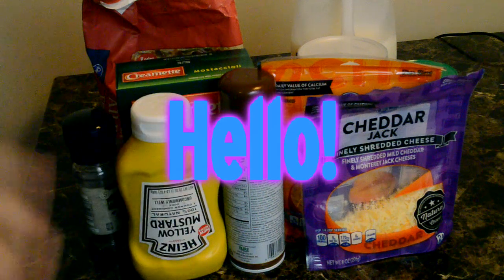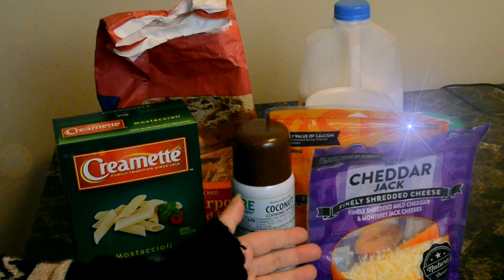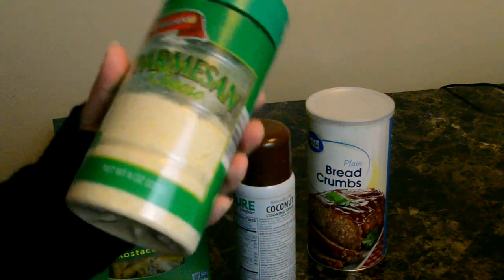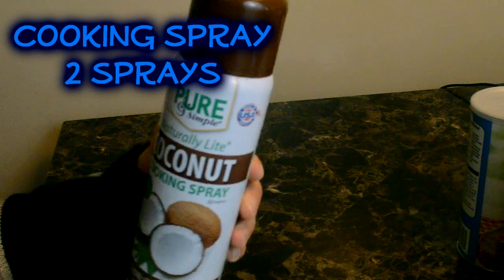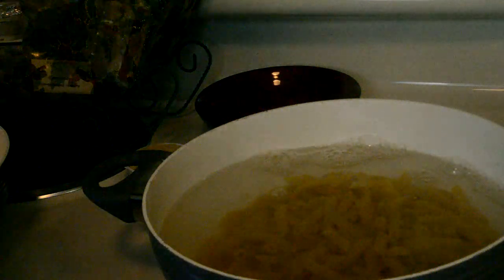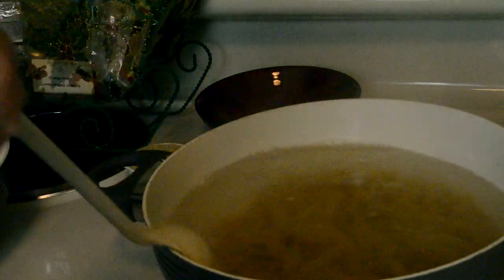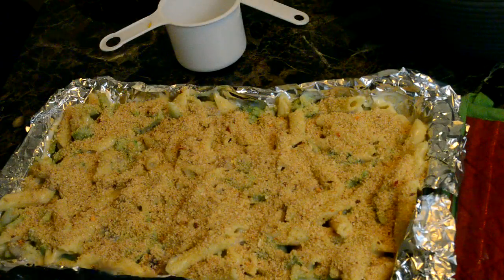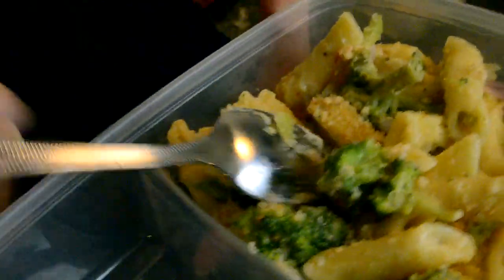(( ASMR )) Cooking : Baked Macaroni and cheese with Broccoli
Baked Macaroni and Cheese with Broccoli Recipe
Weight Watchers - 8sp

Beautiful Custom Jewelry & Accessories "In a Snap!" Interchangeable snap jewelry :)

          Ligonier, IN 46767

Instagram: Rach113 ( I'm on here mostly)